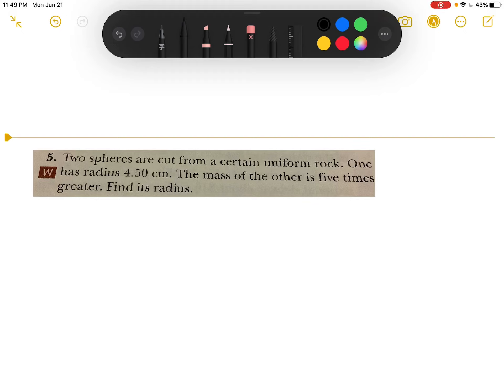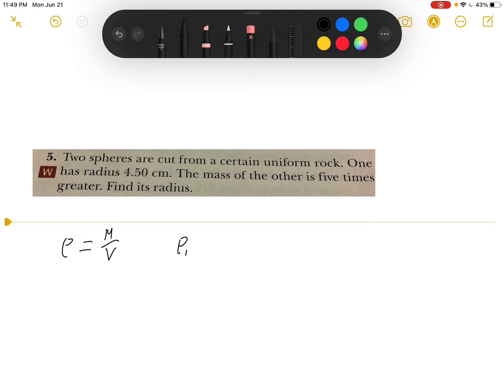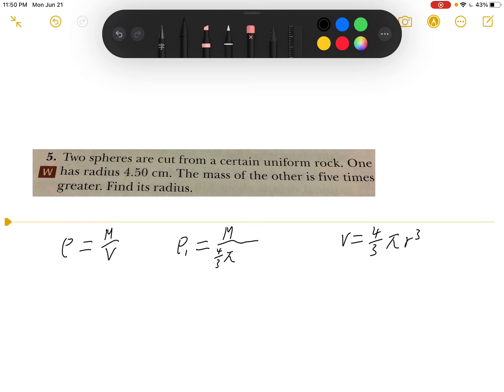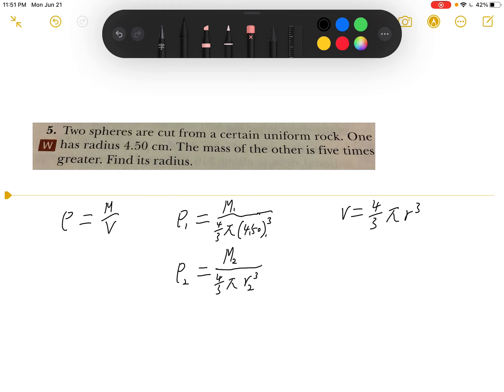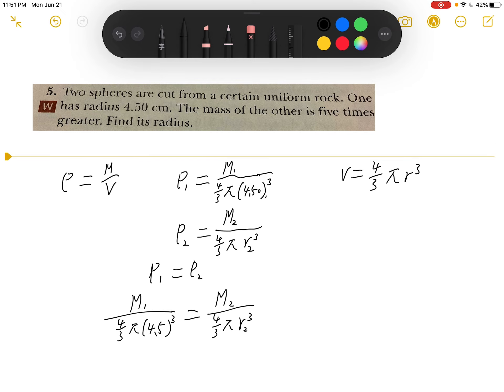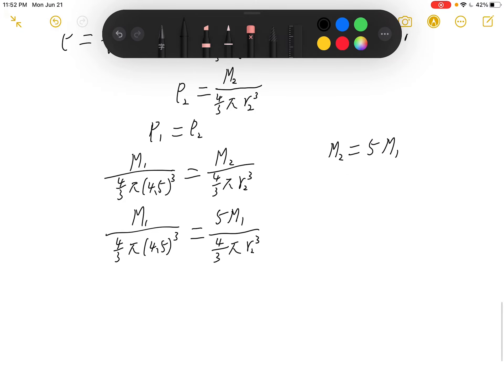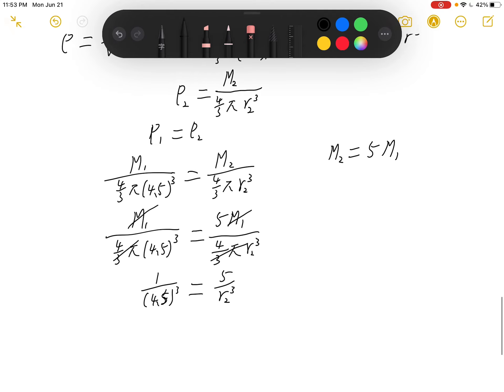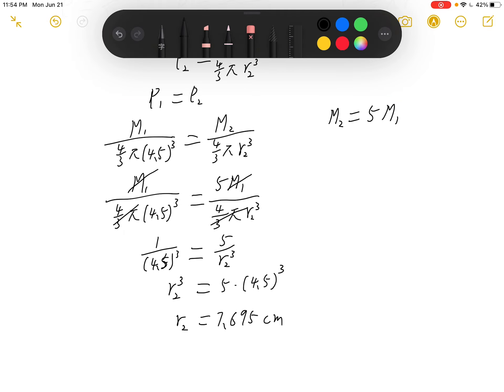Physics for scientists and engineers, chapter 1, physics and measurement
5. Two spheres are cut from a certain uniform rock.One  has radius 4.50 cm. The mass of the other is five times  greaterFind its radius